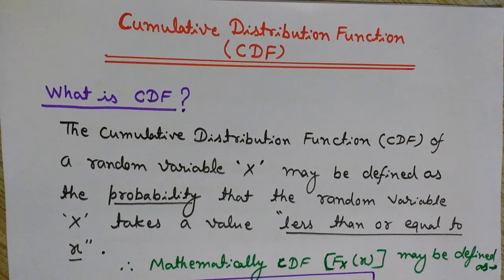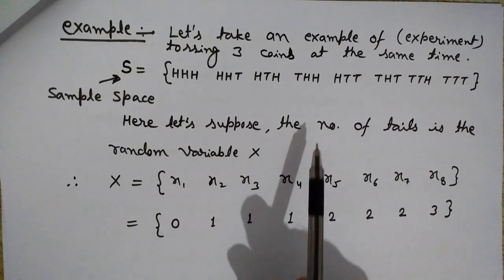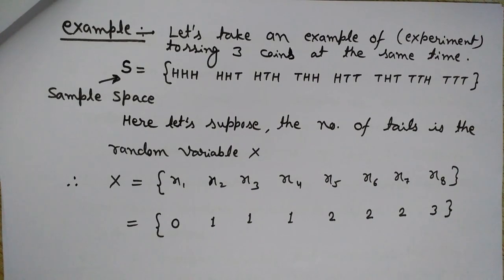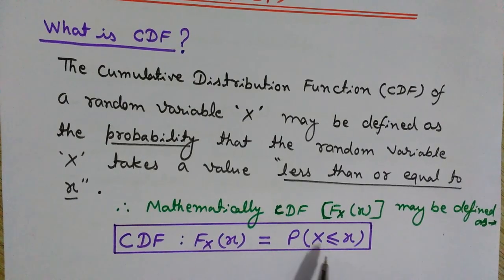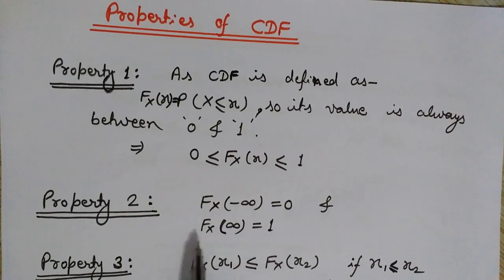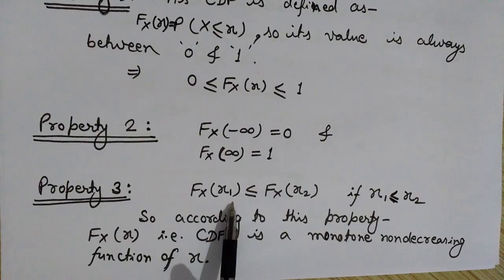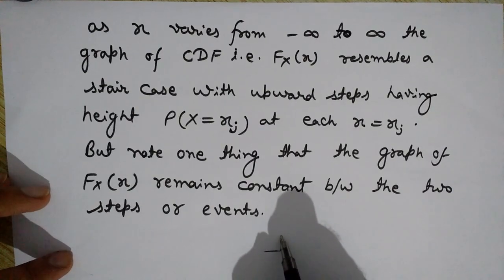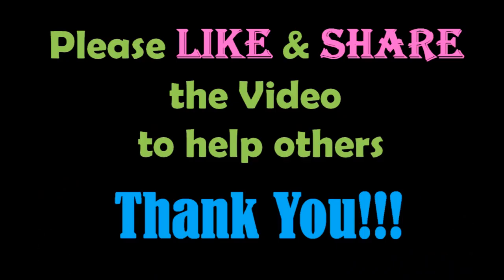Cumulative Distribution Function (CDF) and Properties of CDF/ Random Variables and Sample Space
This video discusses what is Cumulative Distribution Function (CDF). Properties of CDF are also discussed here.
The concept of sample space and random variables is also made clear.
cumulative distribution functions may be defined for continuous random variables and for discrete random variables. Other names for cumulative distribution function are -
Probability distribution function of the random variable,
Distribution function of the random variable
Cumulative probability distribution function
Example of tossing three coins simultaneously is also given to clear the concept of sample space and random variable.

Watch Complete PLAYLIST of Video Lectures on Random Variables and Probability Distribution Here-